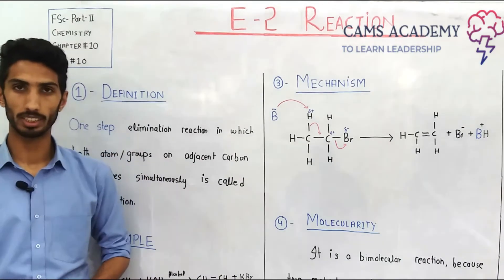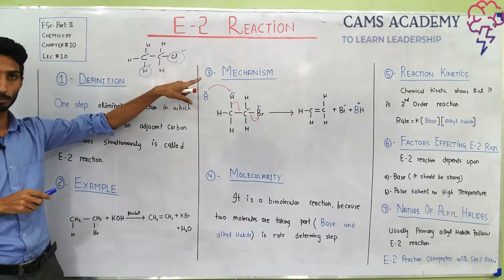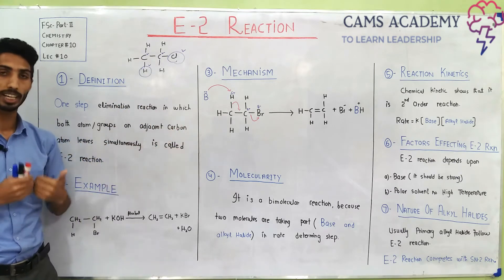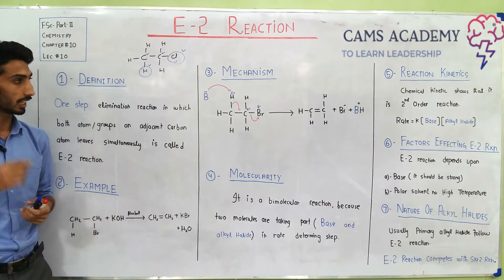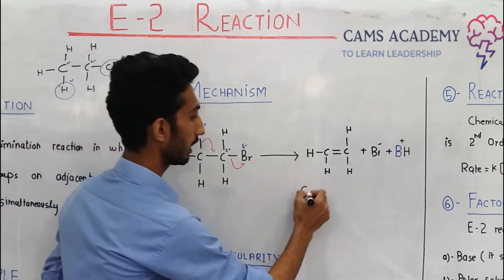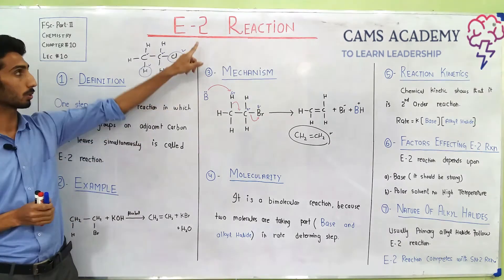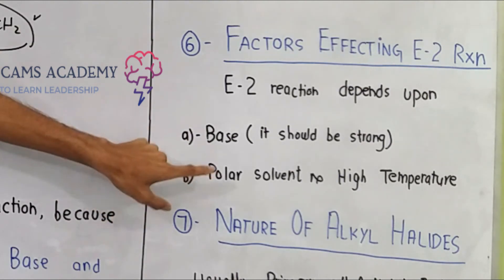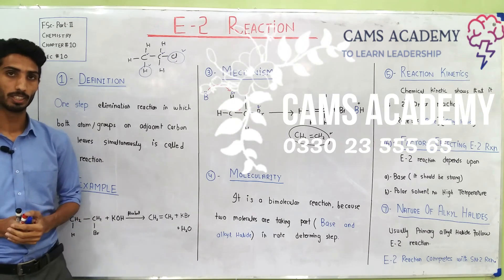E-2 Reaction ll Lec #10 ll Complete Mechanism ll Alkyl Halides